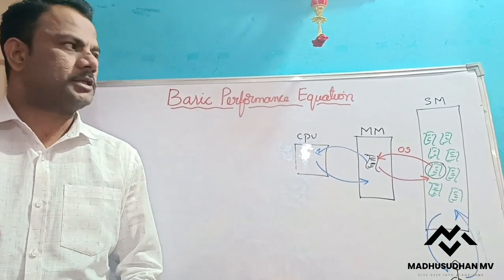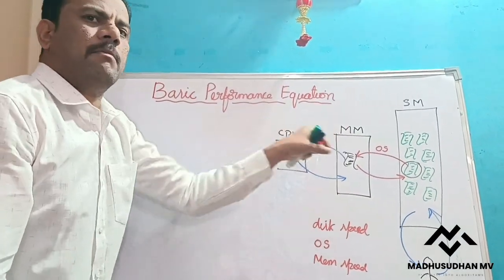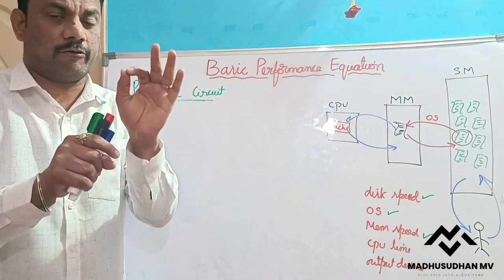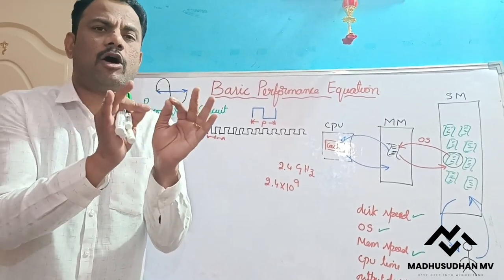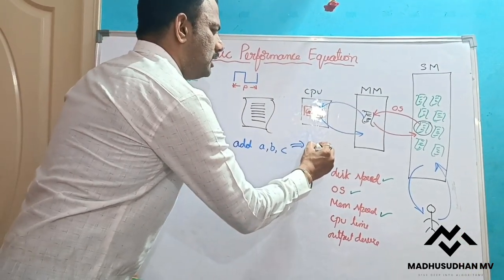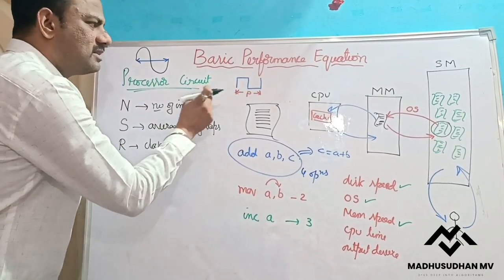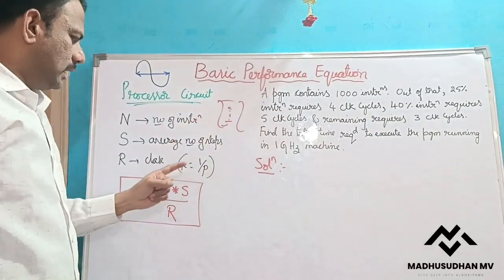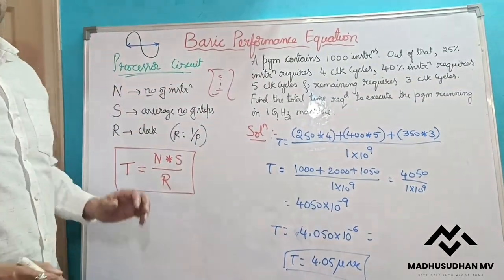Part 5 - Performance Equation & Problems on it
Questions answered in this video are:
1) design performance equation of an processor
2) Performance equation
3) How to increase the performance of an processor
4) Parameters used in performance equation of an processor
5) problems on performance equation of an processor